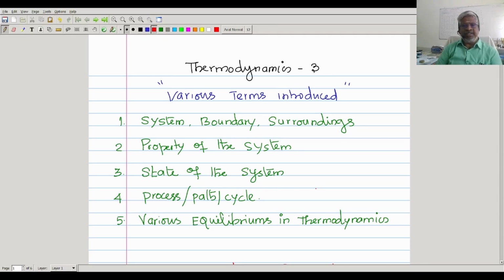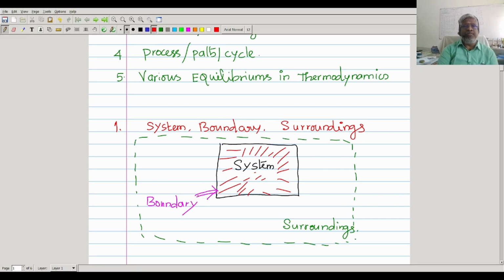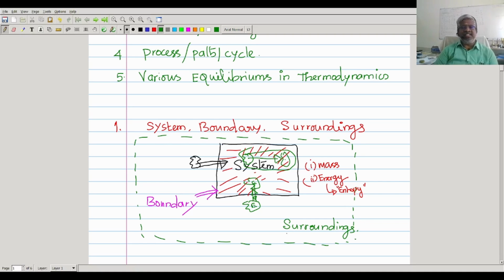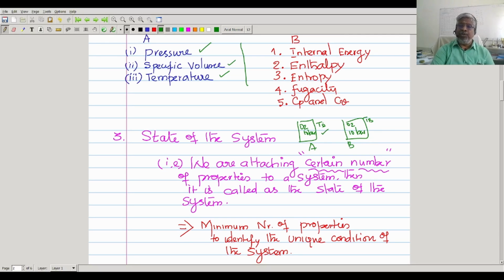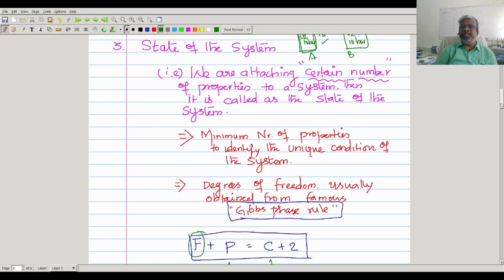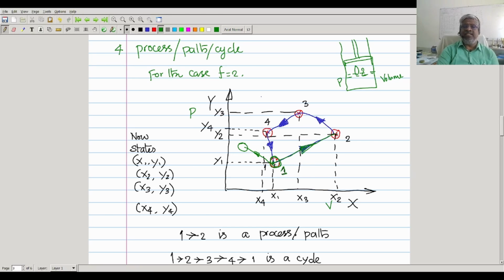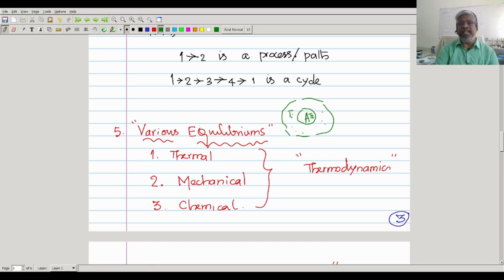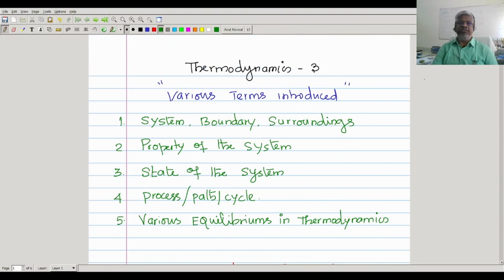Thermodynamics | Part 3 | Definition of terms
Dr. K. Pitchandi, M.E., Ph.D., Professor, Mechanical Engineering, Sri Venkateswara College of Engineering, Pennalur, Sriperumbudur, Chennai, India

Lecture Series on Thermodynamics

Part  3 - Definition of terms
Previous videos

Part 1

Part 4 - Zeroth Law of Thermodynamics

Part 5 - Properties of the system